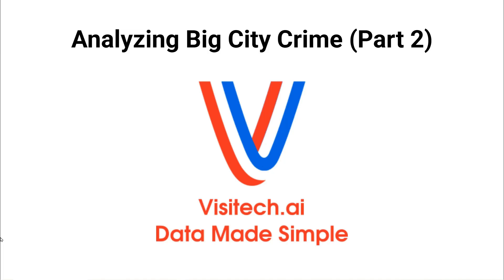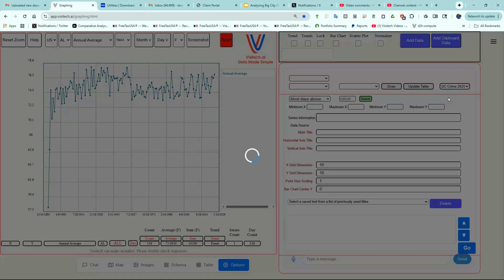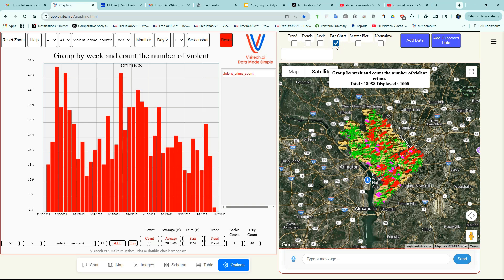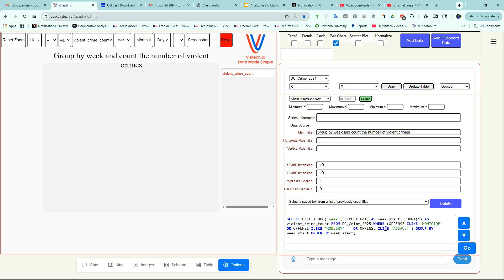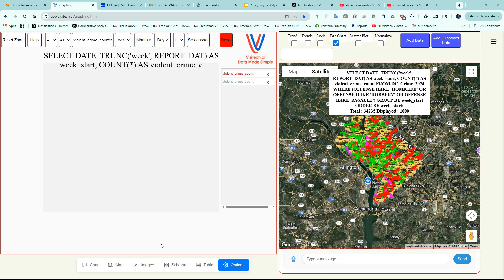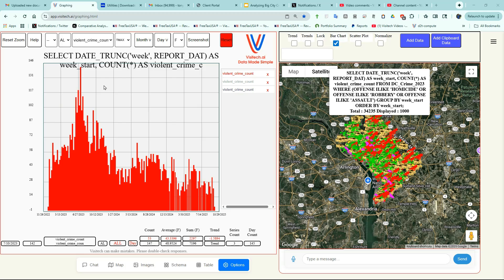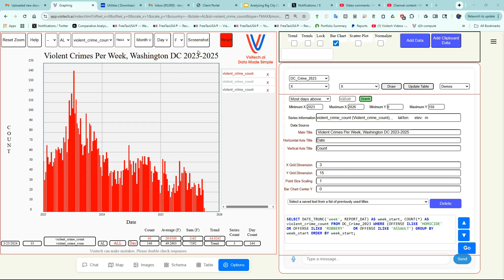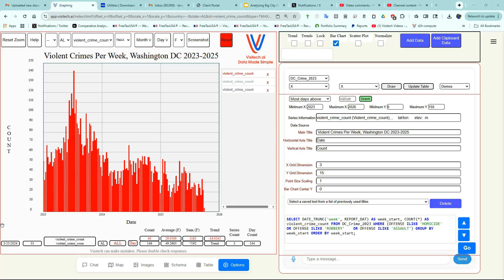Analyzing Big City Crime (Part 2)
A more advanced look at Washington DC crime using visitech.ai